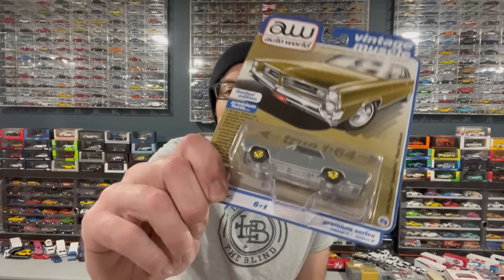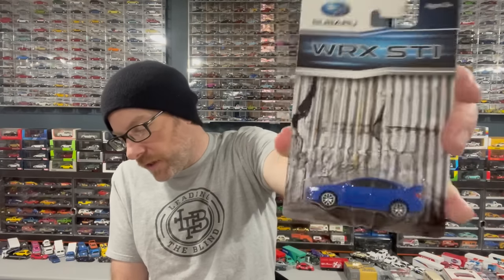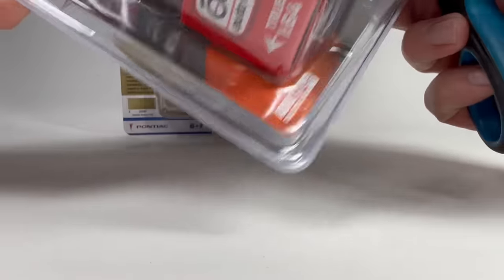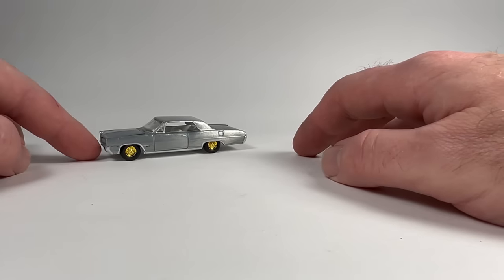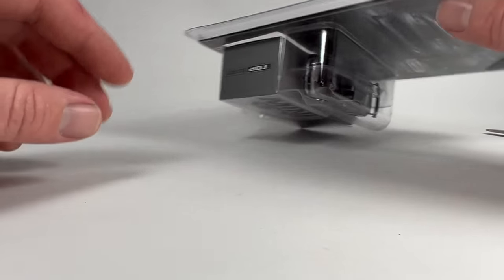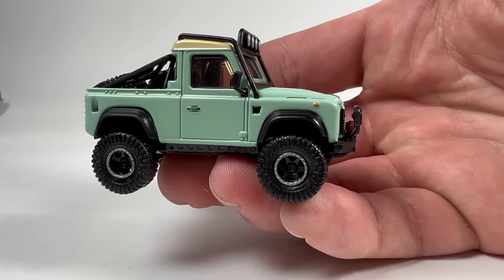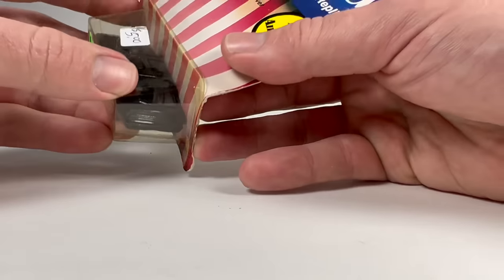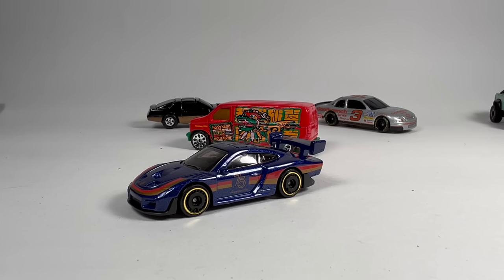Diecast Weekly Ep 378 - ULTRA RAW Auto World and a bunch of other goodies!